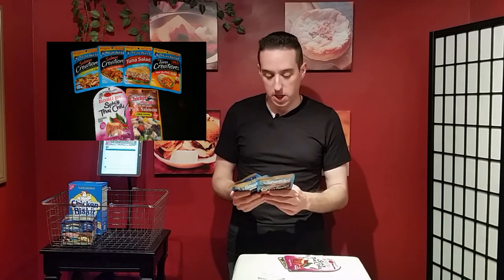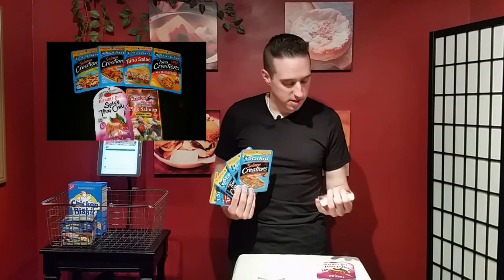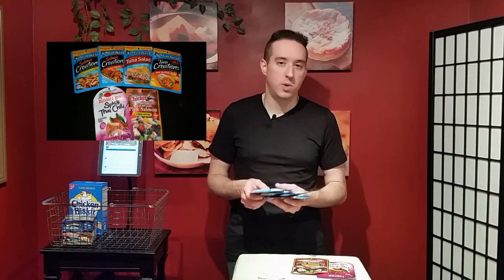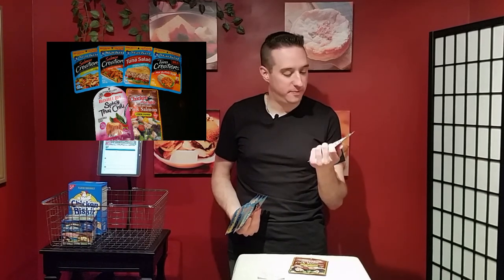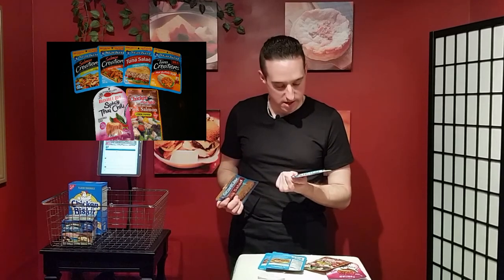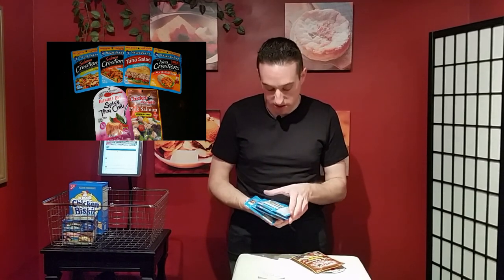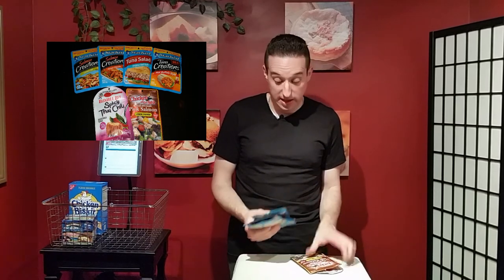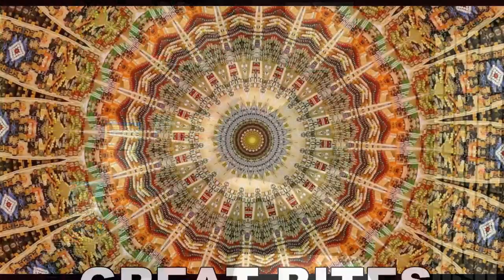GREAT BITES - Starkist, Bumble Bee & Chicken of the Sea Tuna (& Salmon) Packets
In this GREAT BITES episode: Starkist, Bumble Bee & Chicken of the Sea Tuna (& Salmon) Packets